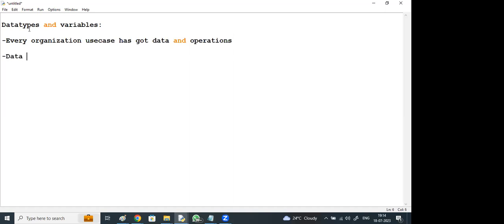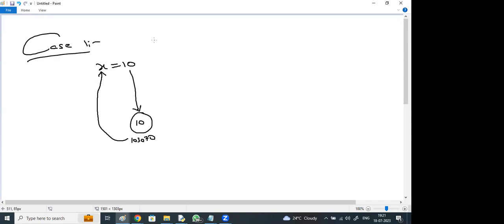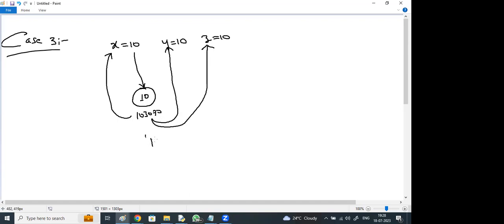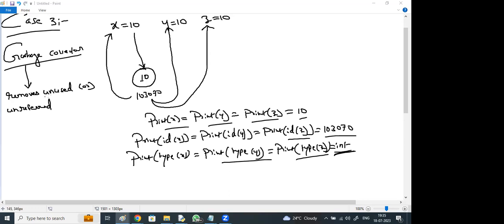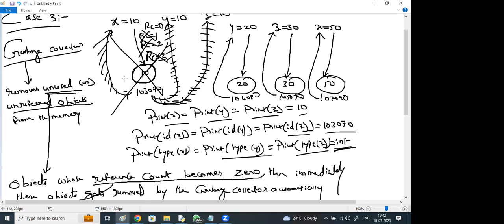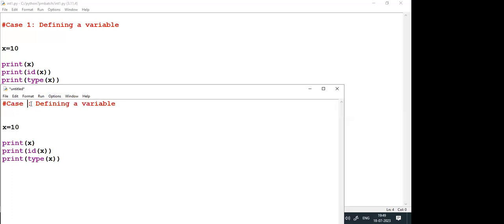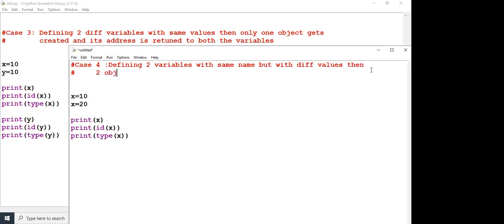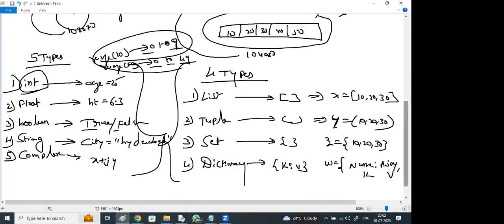PYTHON tutorials || Demo - 4 || by Mr. Vijay On 18-07-2023 @7PM IST